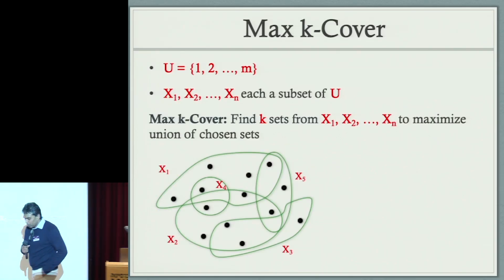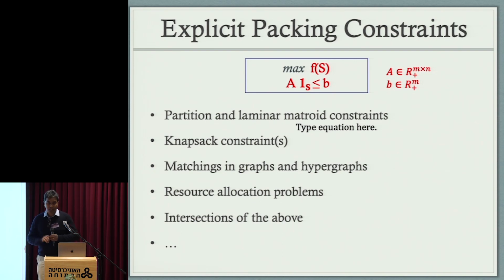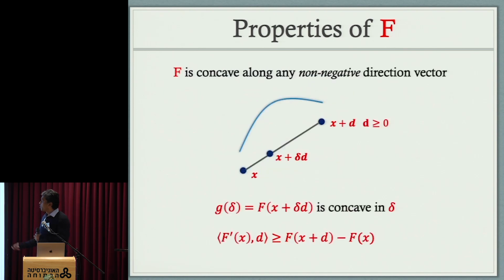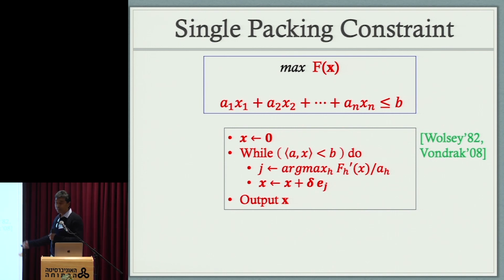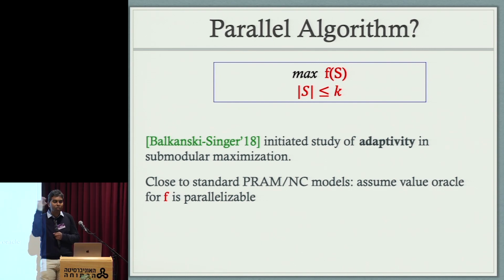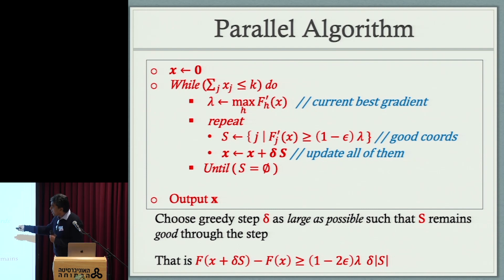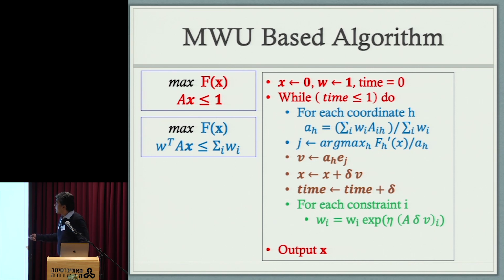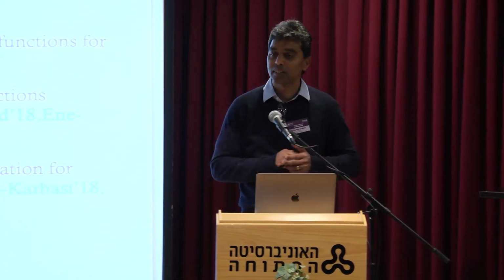The Eleventh Israel CS Theory Day (Chandra Chekuri) 11/12/2018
Chandra Chekuri, University of Illinois, Urbana-Champaign
Maximizing Submodular Functions via MWU